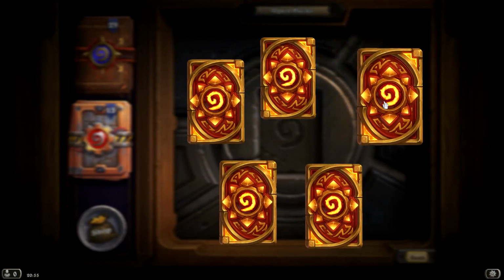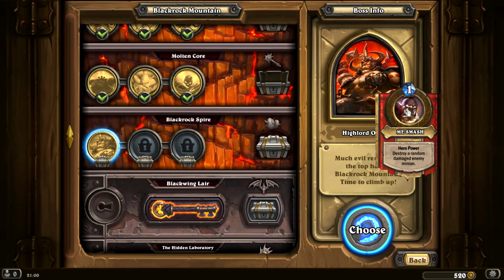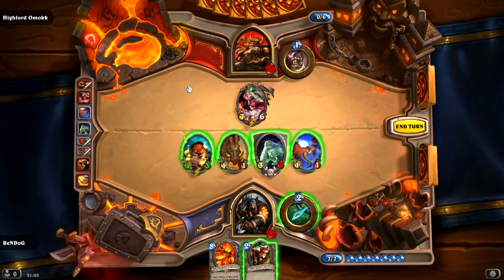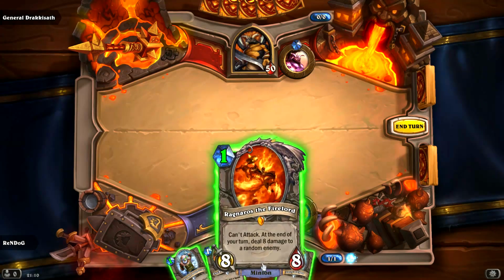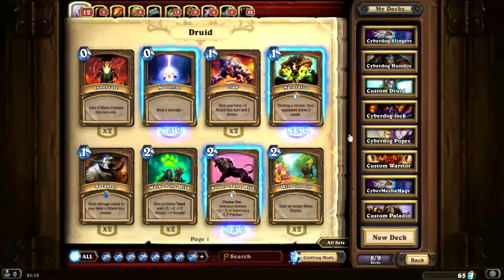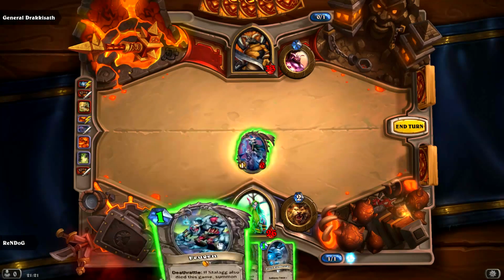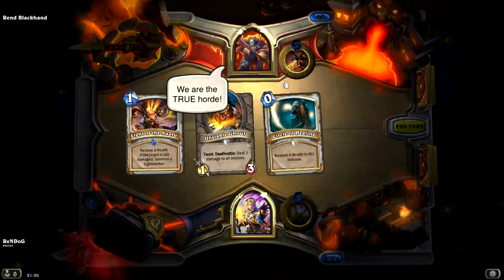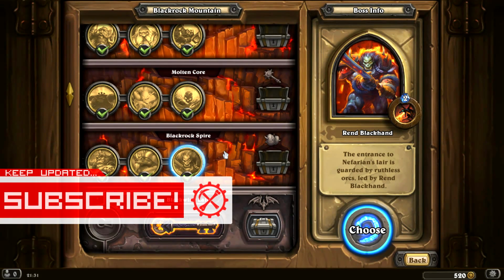Hearthstone #42 - Blackrock Mountain Adventure | Blackrock Spire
ReNDoG slings some cards in the direction of Blackrock Spire!